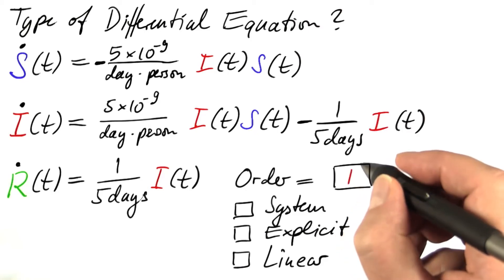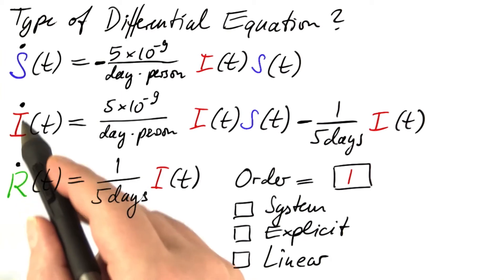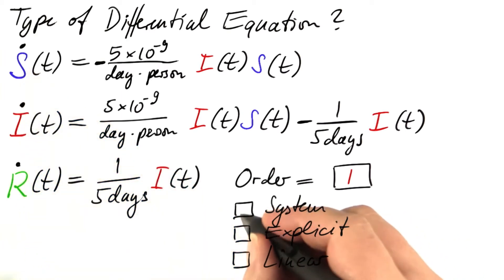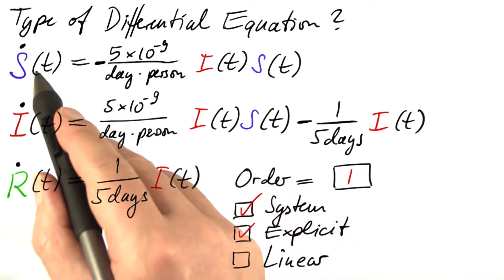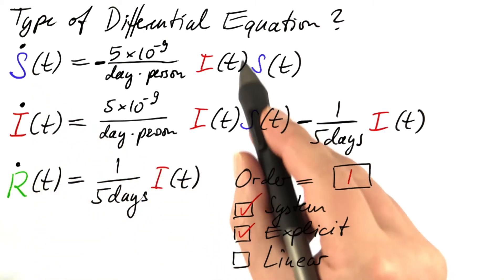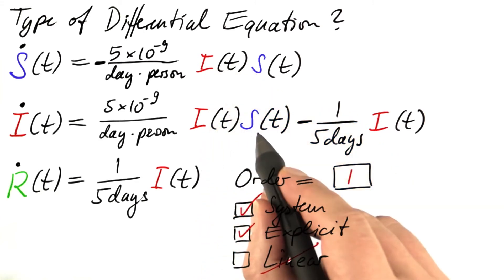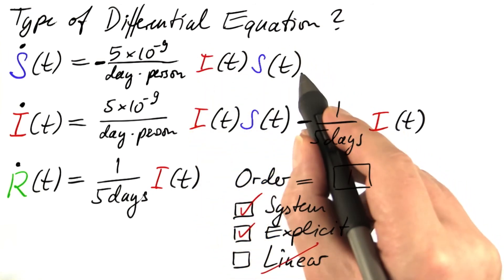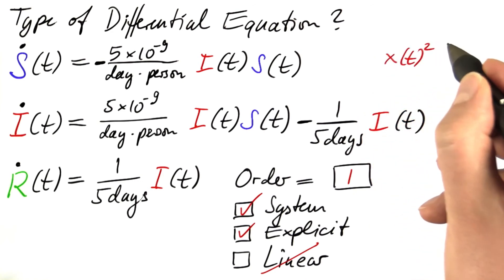What's the Type - Differential Equations in Action